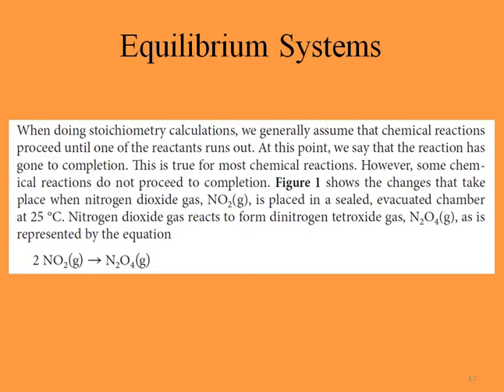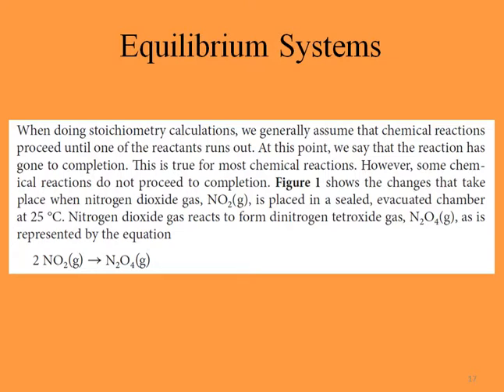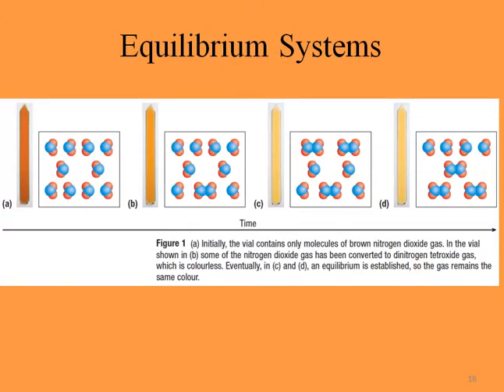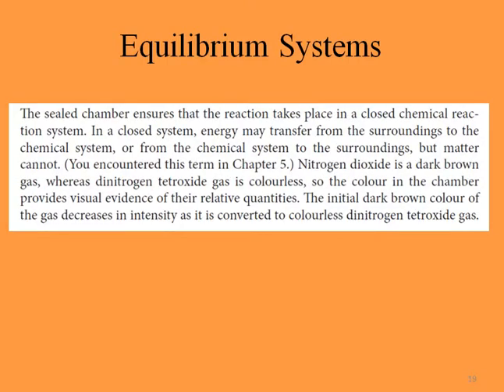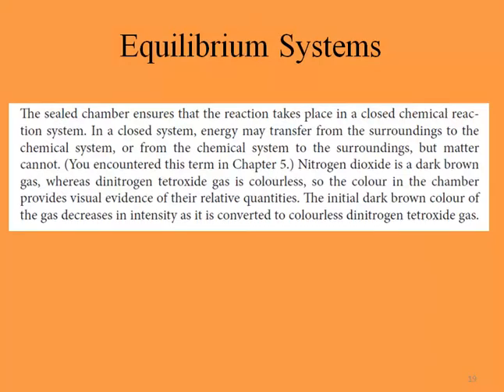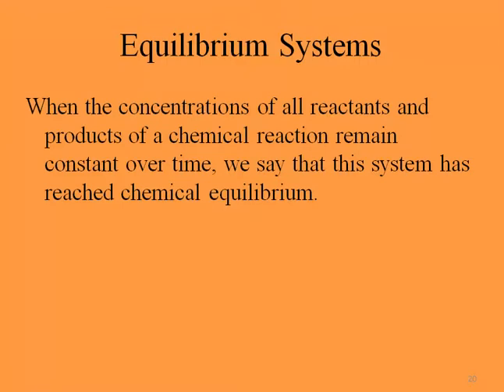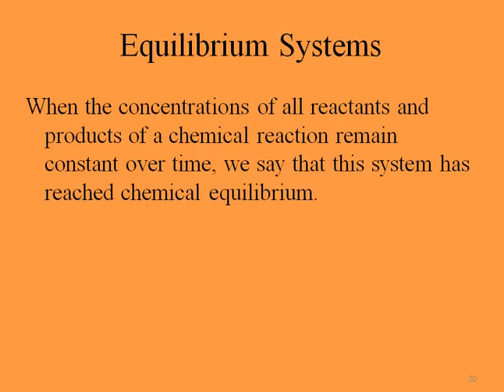What is Equilibrium System? (Chemistry 12 Nelson Chapter 7)